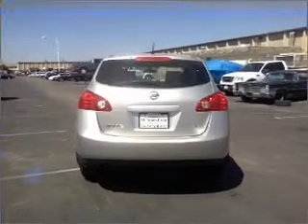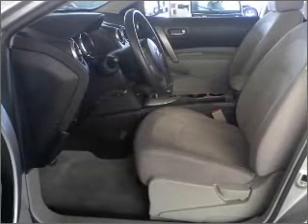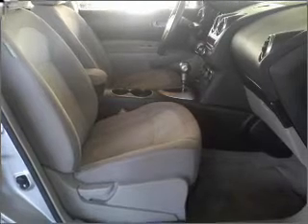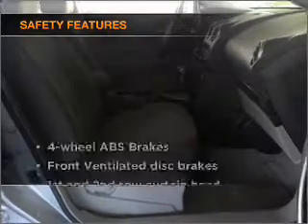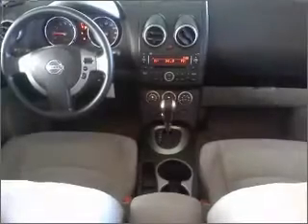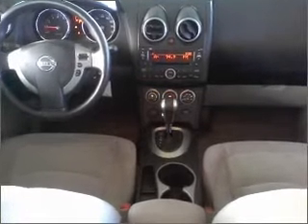2009 Nissan Rogue - Dublin CA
Year: 2009
Make: Nissan
Model: Rogue
Trim: S
Engine: 2.5 liter inline 4 cylinder 16 valve
Transmission: Automatic CVT
Color: Silver
Mileage: 44539
Address:
6438 Sierra Court